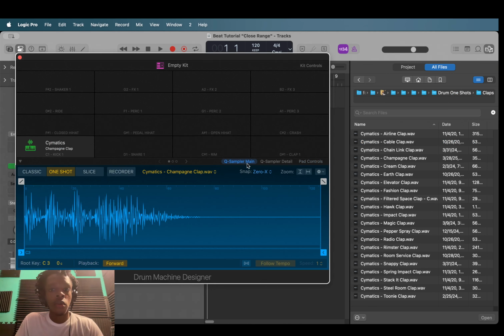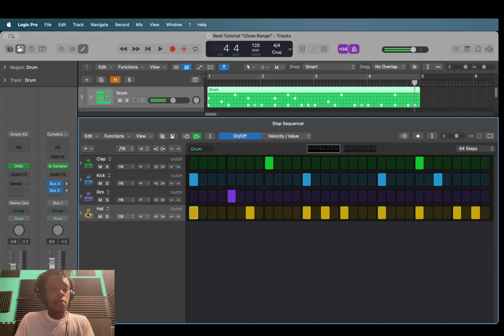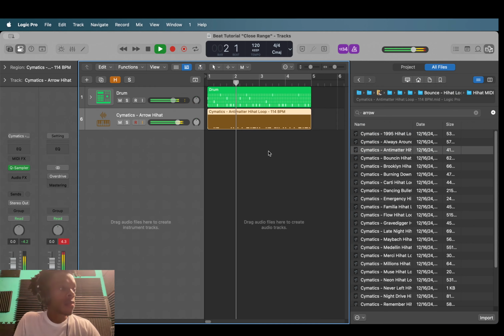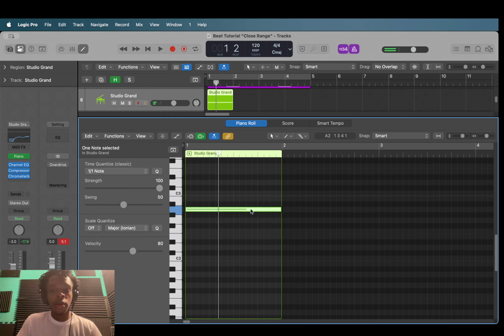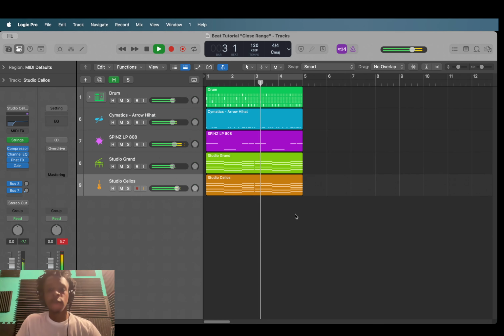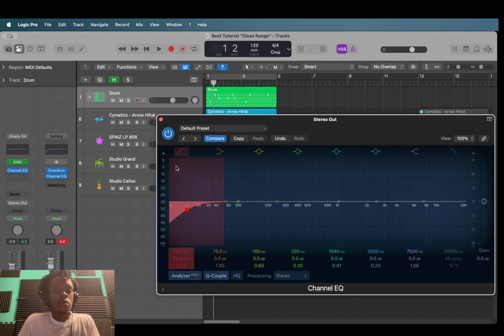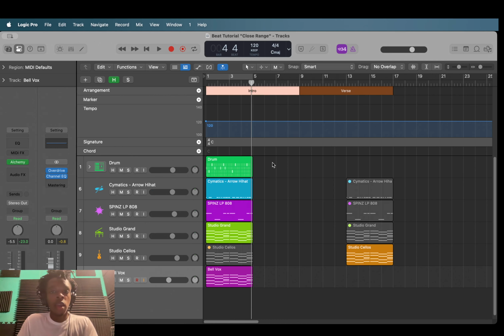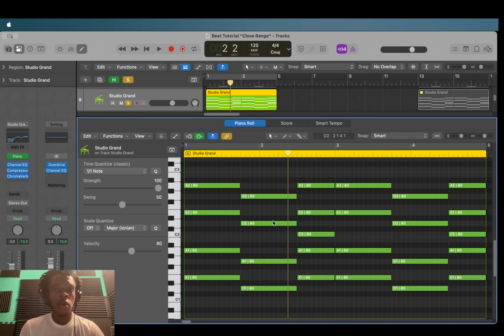How To Make Hard Hitting Beats On Logic Pro!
Making Your Beat Hit Hard On Logic Pro!!

Yes, You Can Make Beats Hit Hard Just Like On FL Studio, Don't Let Nobody Tell U Otherwise! ☝️

🧨ADD FULL VELOCITY TO THE 808s Take Make It Hit Hard 🧨